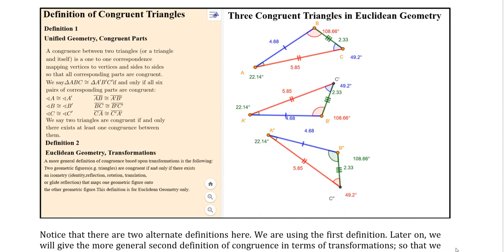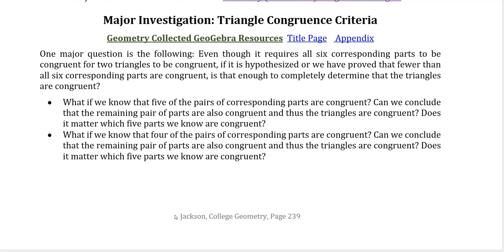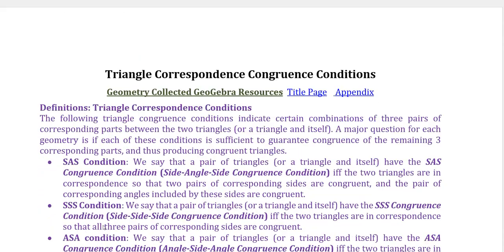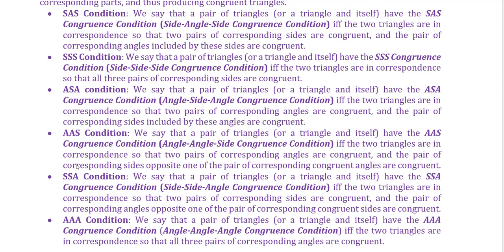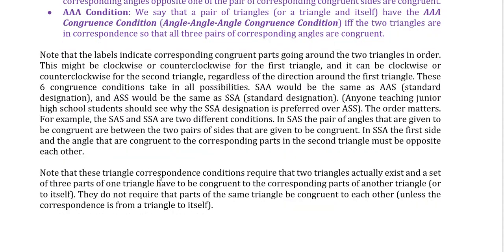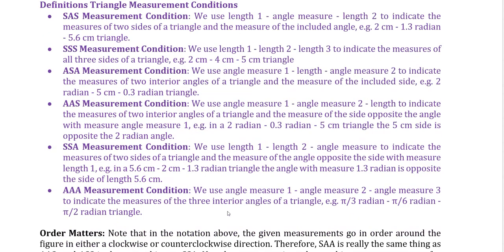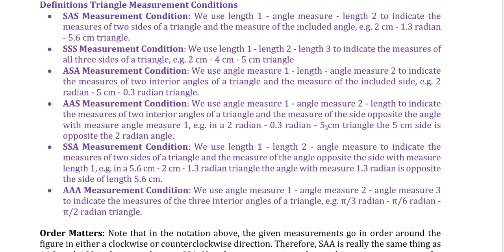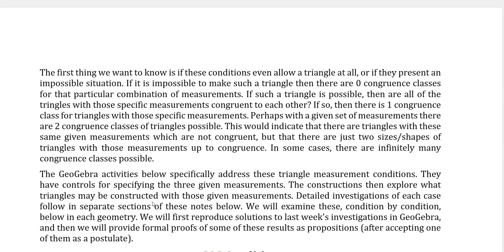Geometry 6.2 Triangle Congruence Formal Introduction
We (re)introduce the idea of triangle congruence.